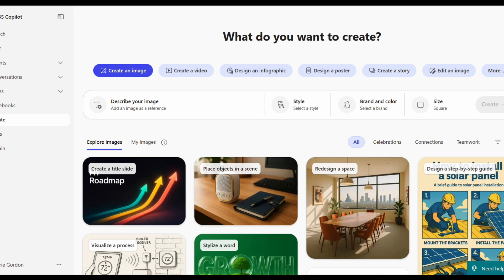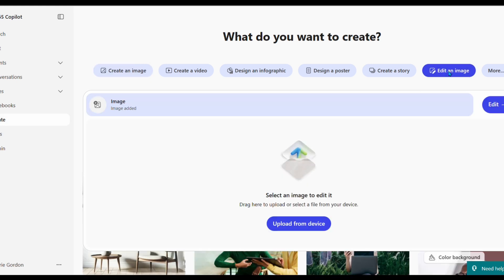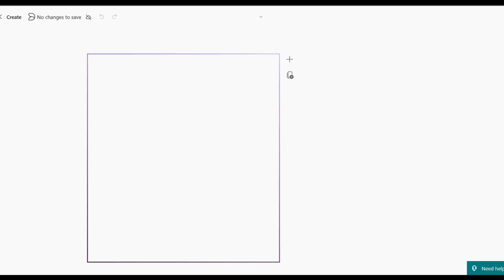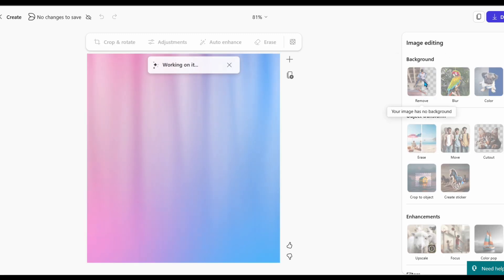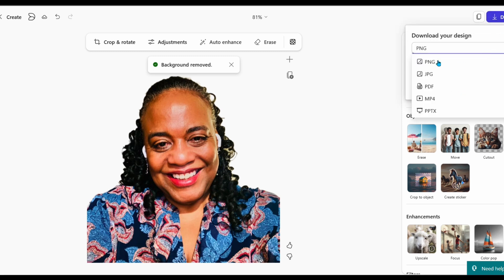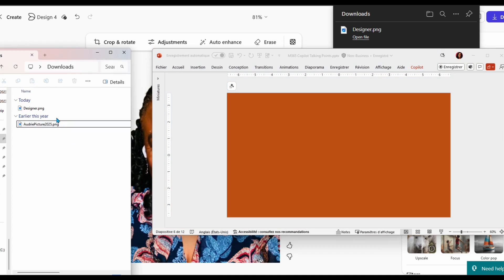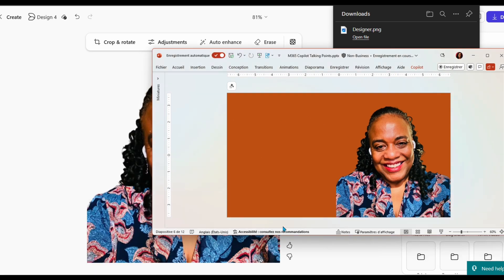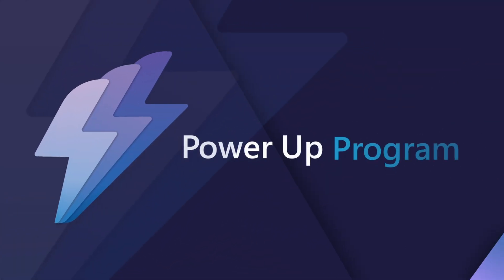Edit images in a Snap | EP04 | Power Up Minute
A quick tutorial on using the Create tab in M365 Copilot to remove image backgrounds, demonstrating how to upload a photo, edit it, and download the result for use in presentations like PowerPoint.

Join the Power Up cohort and be part of a growing community of low-code/no-code enthusiasts.